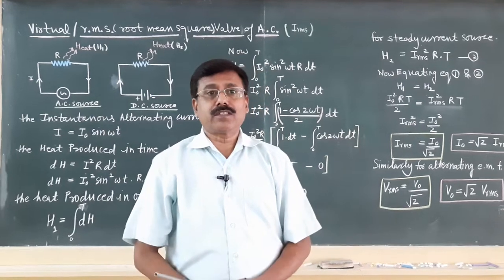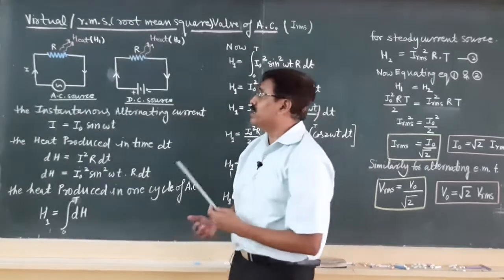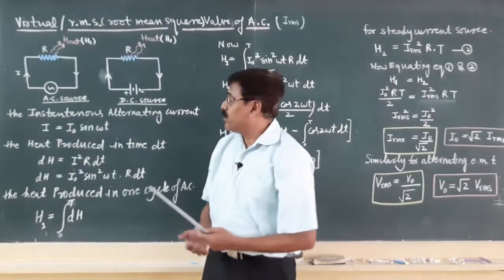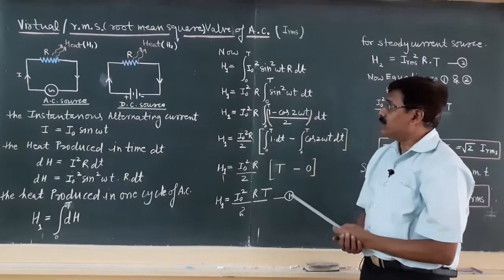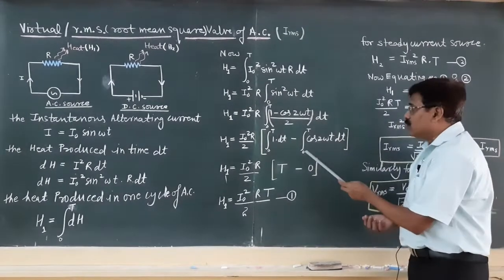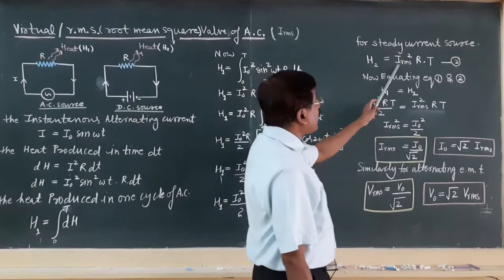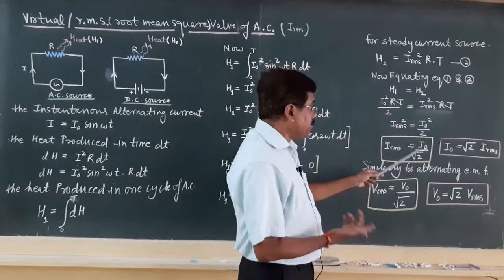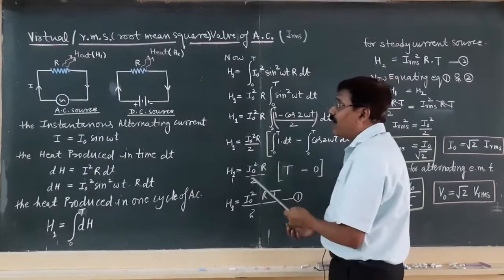CONCEPT OF R.M.S/VIRTUAL VALUE OF A.C. CURRENT || CLASS 12th NCERT || CBSE,ICSE || 12th PHYSICS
Definition and mathematical treatment using Integration method for relation between Peak Value and R.M.S Value of Alternating Current using Diagram.